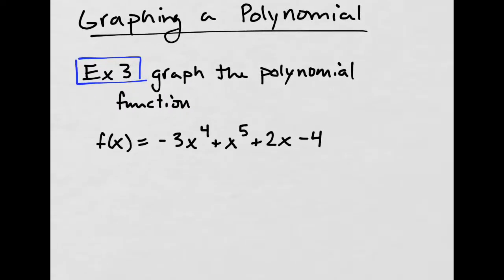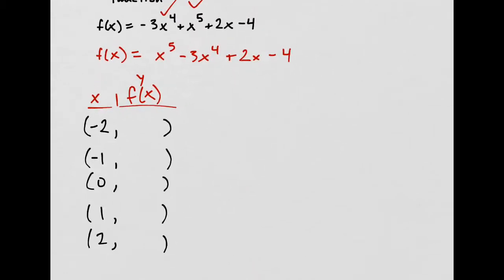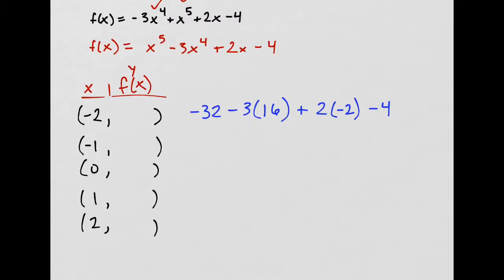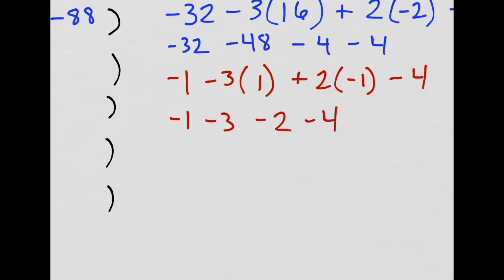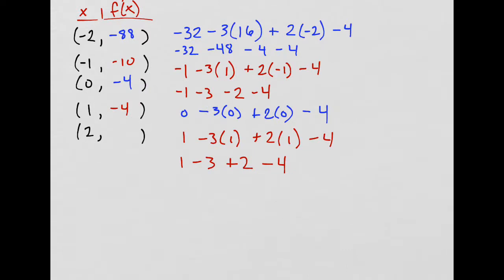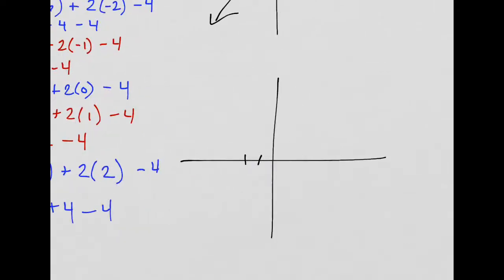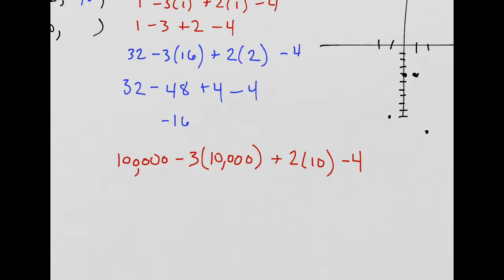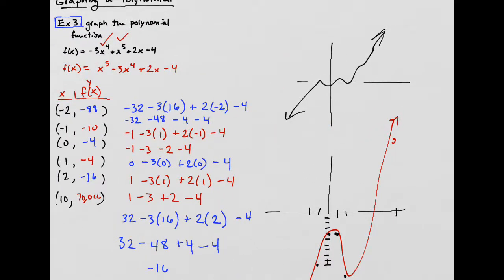Graphing a polynomial